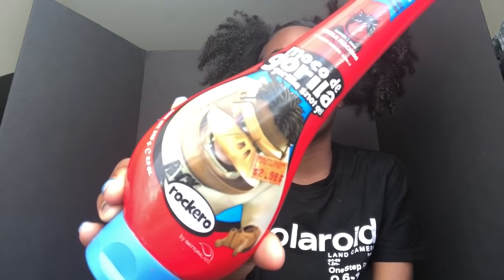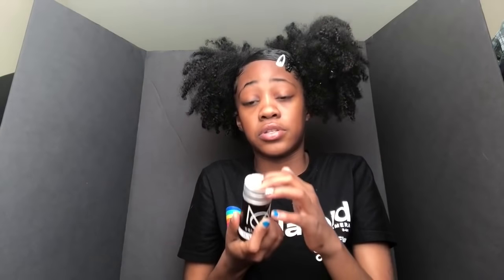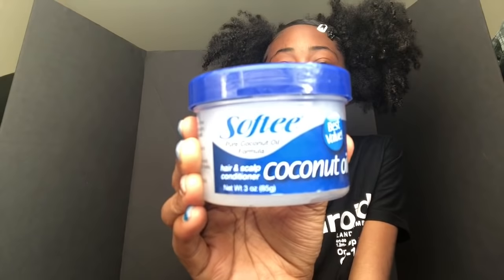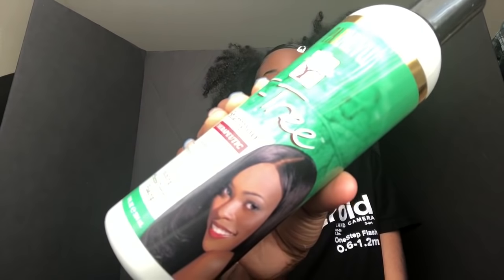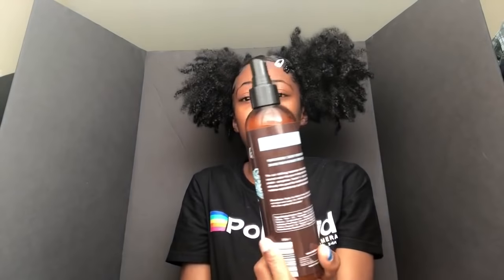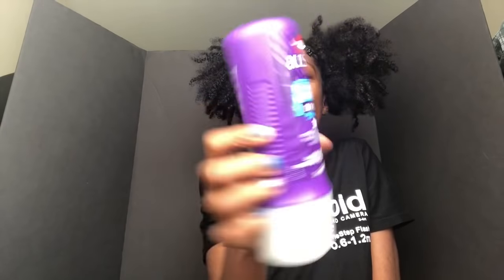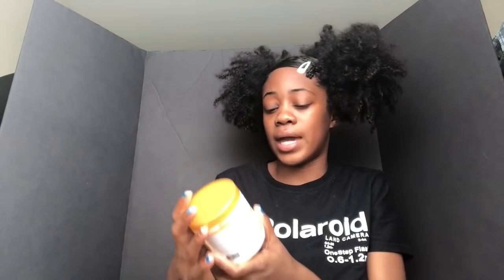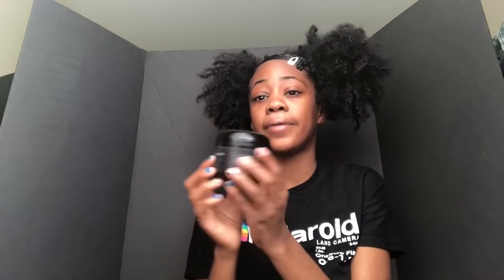HUGE! Natural Hair Products Haul 2018 | Pros & Cons?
Hey y’all! I hope you guys enjoyed this video! ❤️

Most of these products I showed can be found at your local beauty supply store. However the ones that can’t be are down below:👇🏾